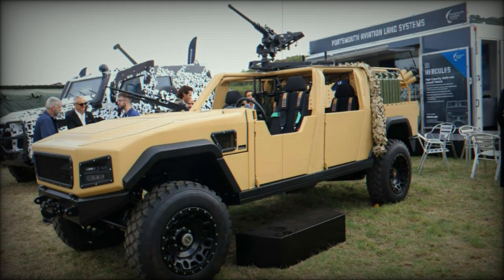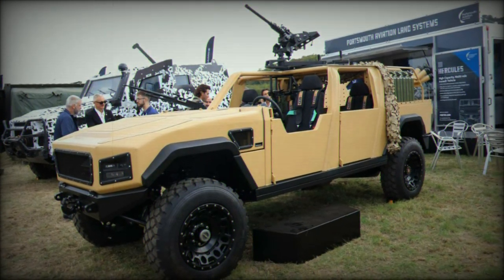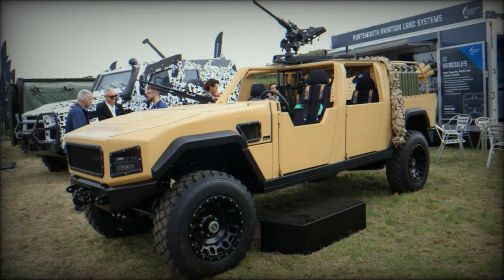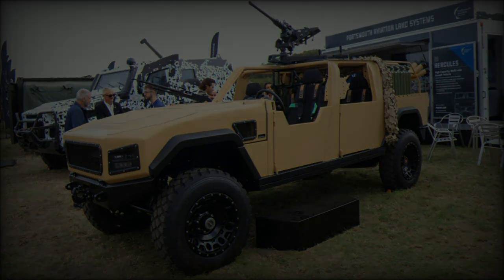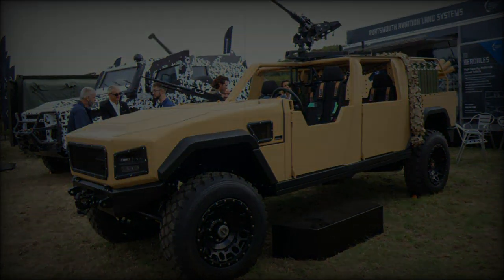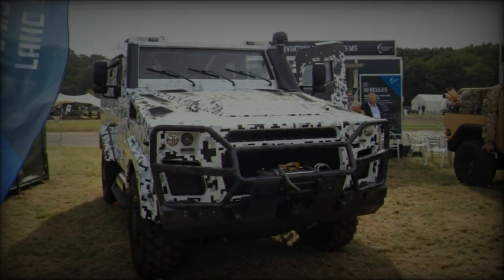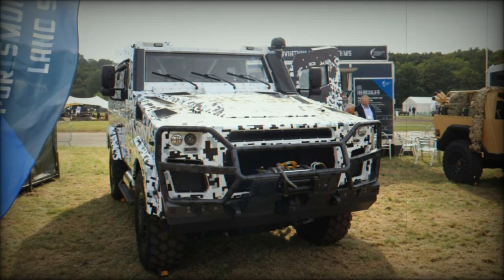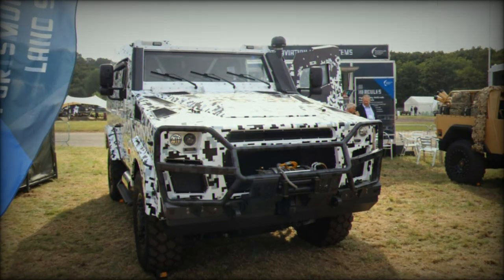Portsmouth Aviation's Hercules LSA 4x4 A New Standard for Flexibility in Battlefield Operations at D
At the Defence Vehicle Dynamics (DVD) 2024 exhibition in Millbrook, Portsmouth Aviation Land Systems showcased its latest innovation in military mobility: the Hercules LSA 4x4 (Light Strike Assault Vehicle). Designed and manufactured in the United Kingdom, the Hercules LSA 4x4 is engineered to provide a multi-role platform with high versatility, addressing a broad spectrum of operational requirements.